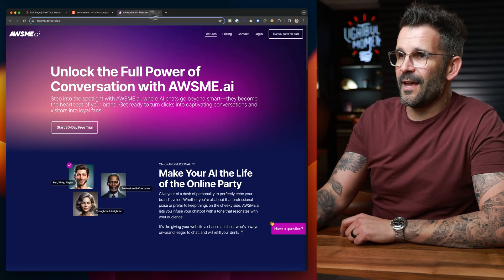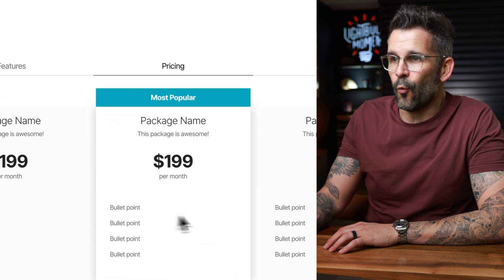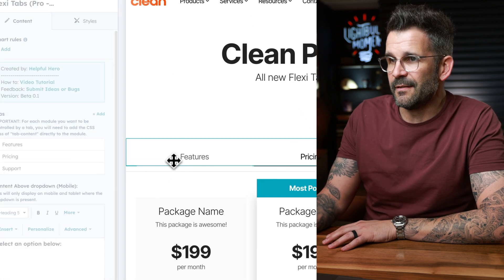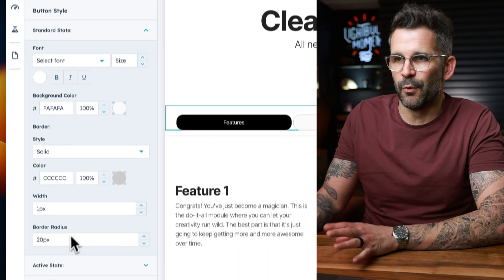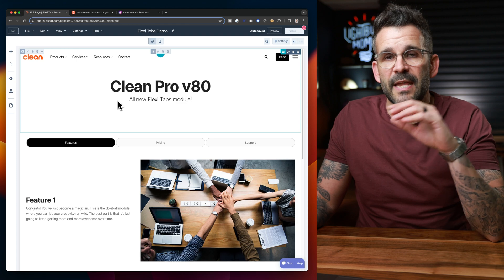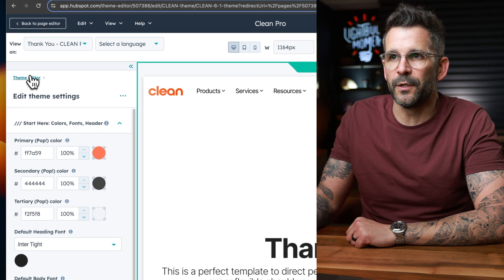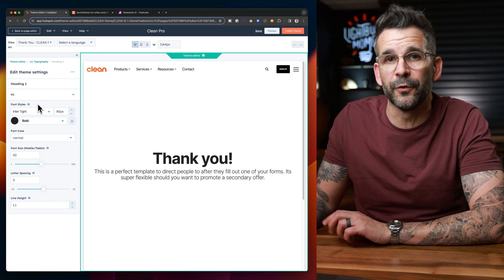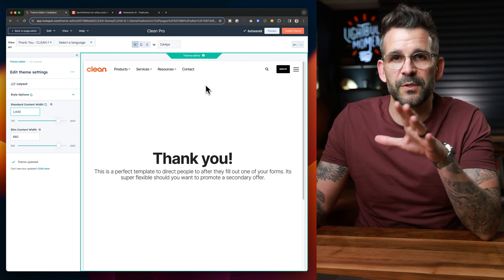WATCH FIRST! Clean Pro v80 for the HubSpot CMS.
IMPORTANT! If you are currently on Clean Pro v78 or prior watch this video before updating as there are some important steps. If you are currently on v79 you're all good.